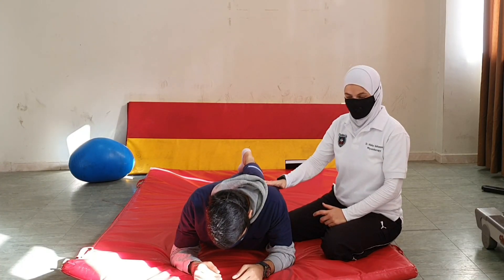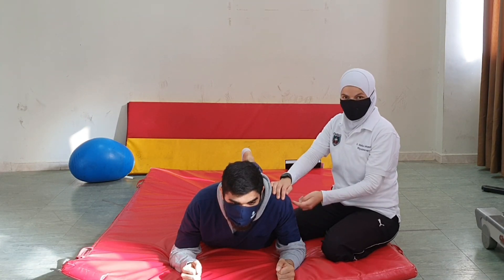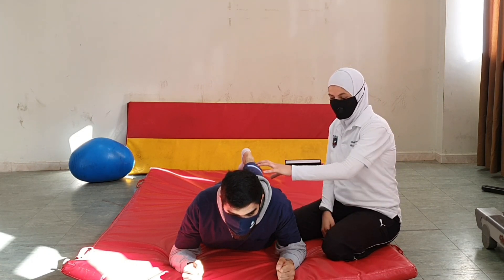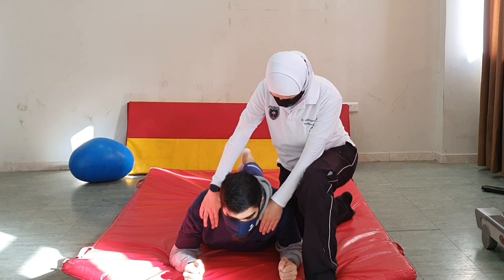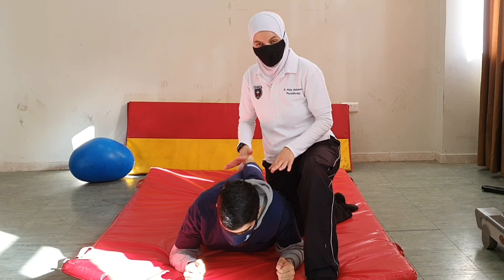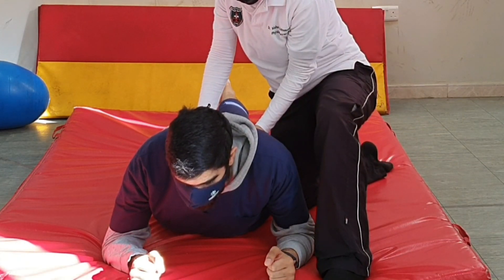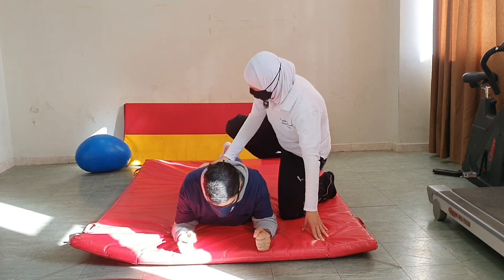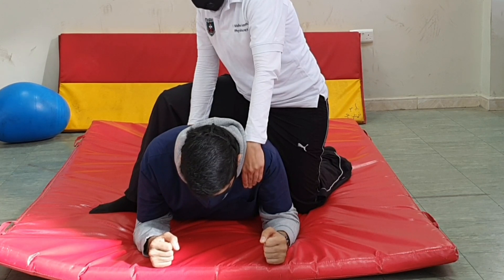Prone-on-Elbows Stability: Stabilizing Reversals & Rhythmic Stabilization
Neuromuscular Physiotherapy
This playlist shows application of PNF techniques to facilitate trunk control from prone-on-elbows position
This video discusses characteristics of prone-on-elbows position and why it is used with patients. It also shows the application of PNF techniques of stabilizing reversals and rhythmic stabilization